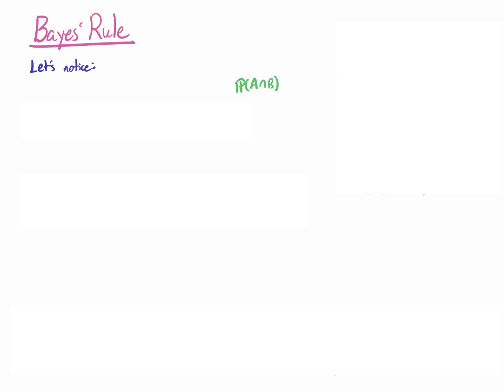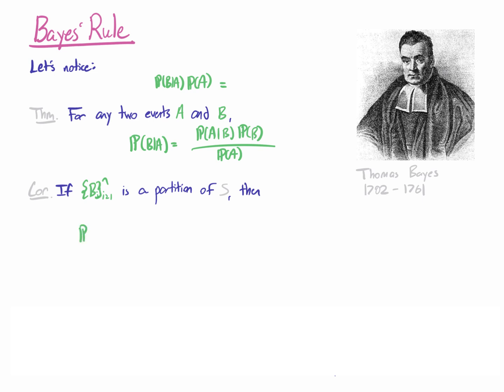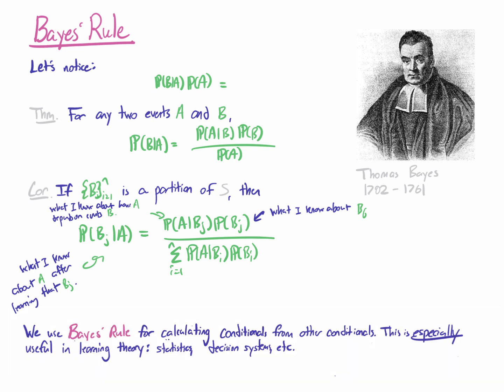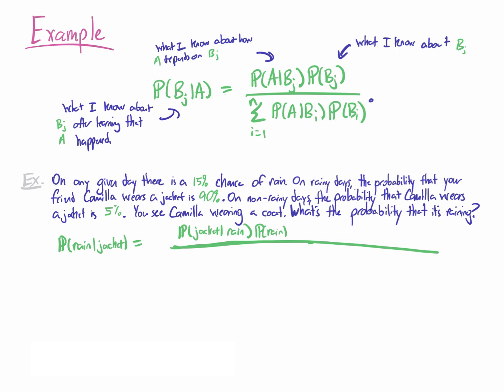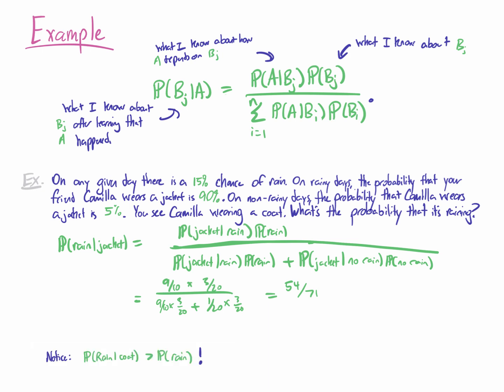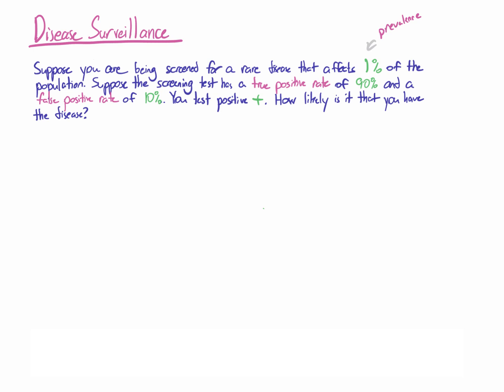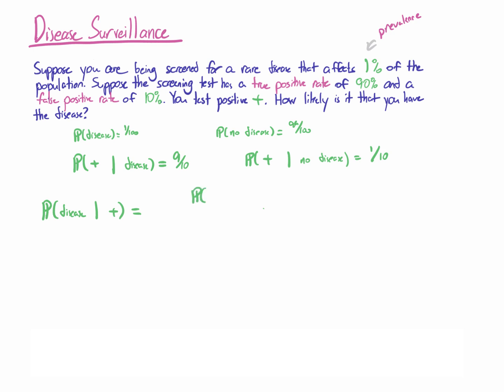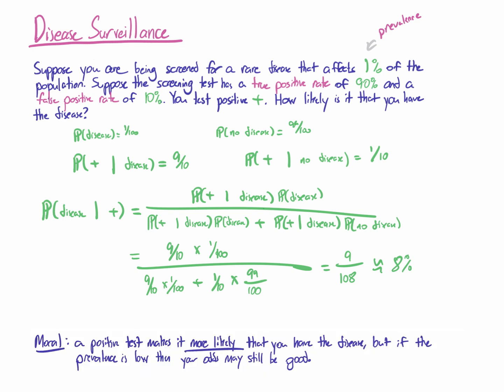Bayes' Rule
00:00 Bayes' Rule
06:19 Example: Weather
12:34 Example: Disease Surveillance